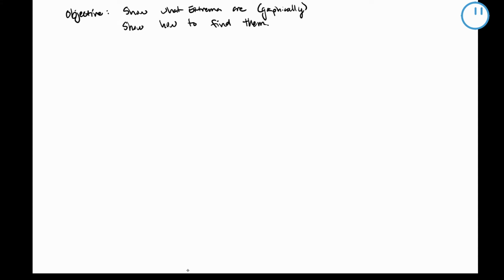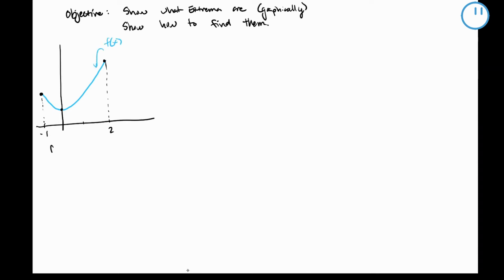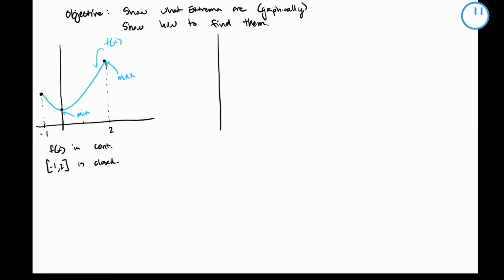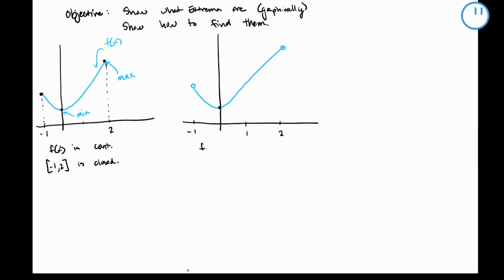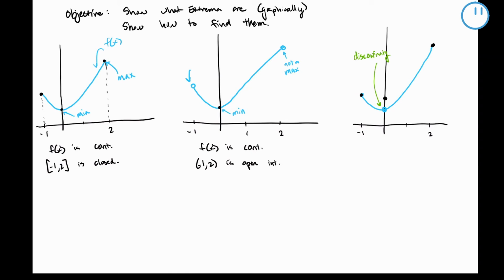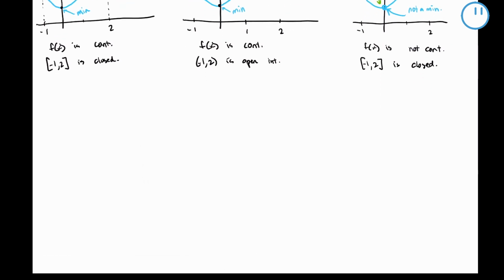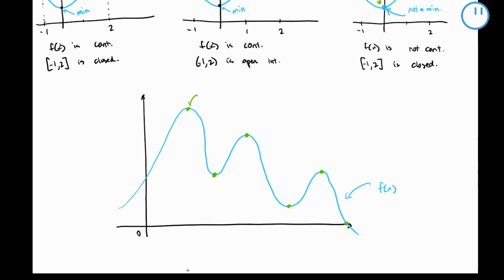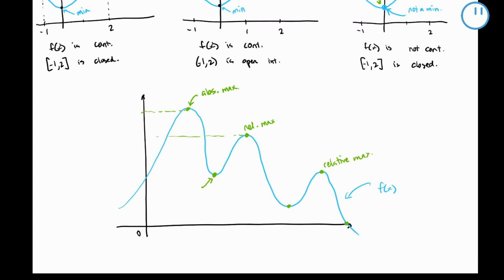4.1.1 What are Extrema?